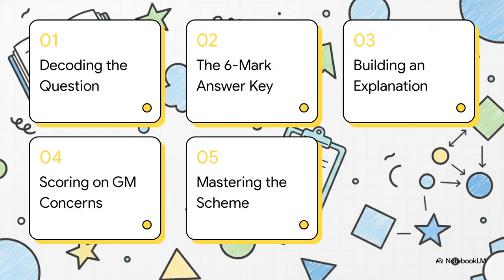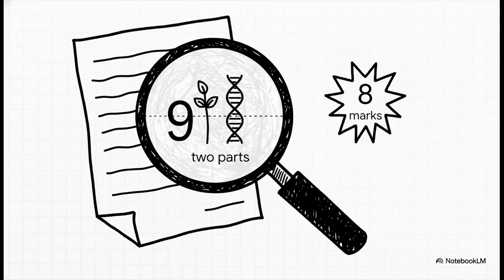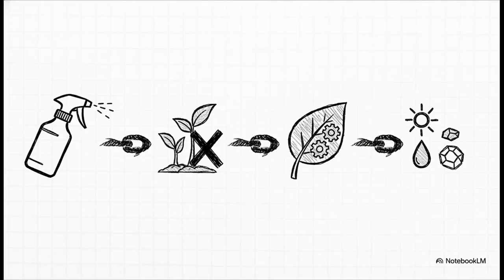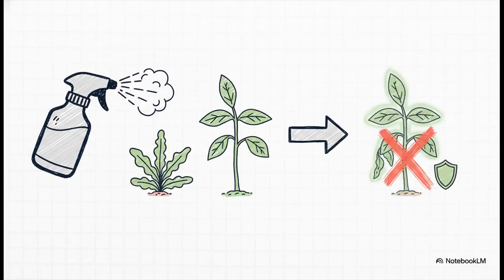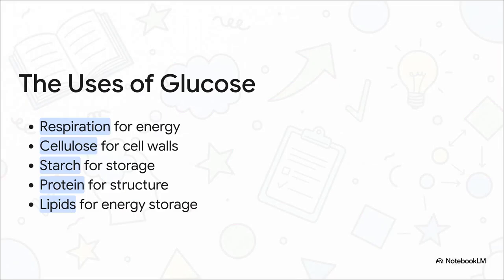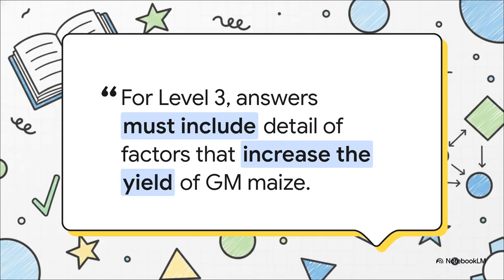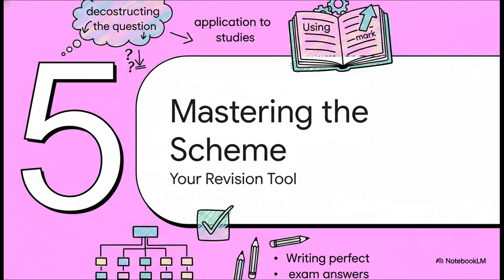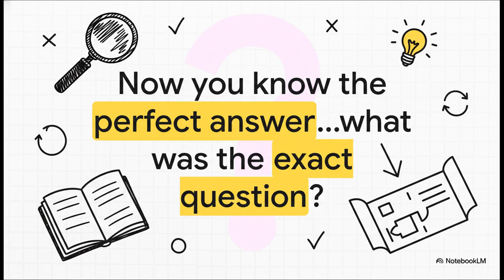AQA GCSE Biology 2024 Past Paper Higher Tier Paper 2 Q9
2024 Past Paper
Higher Tier Paper 2
Q9 Genetic Modification & Yield